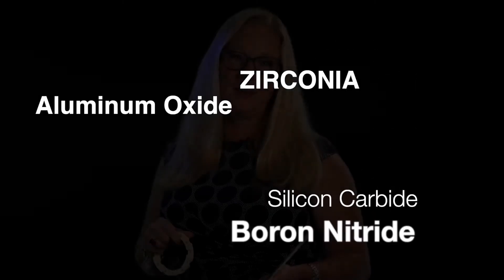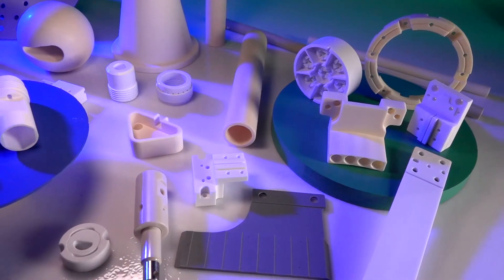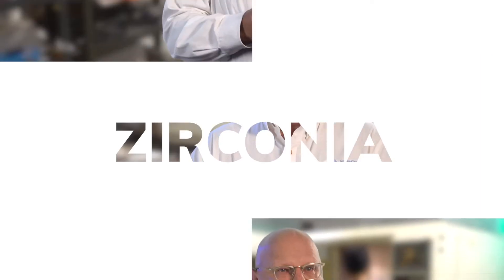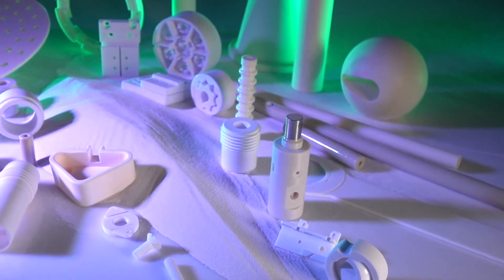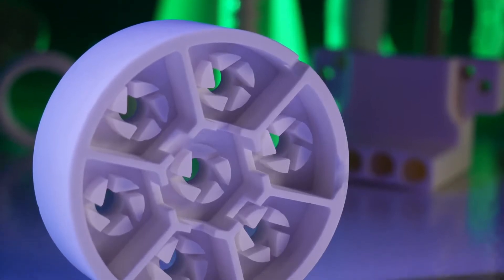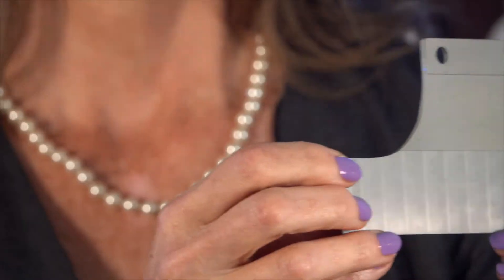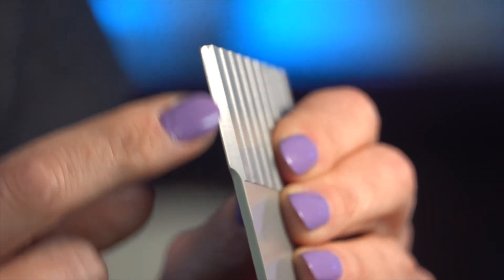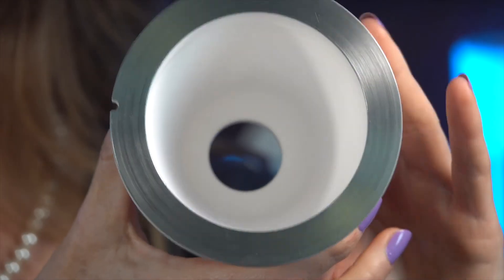Types of Ceramic Materials for your parts | International Ceramics Engineering - ICE | Worcester, MA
There are many different types of ceramics to use when making your parts, but which one is the right one for your project? Whether its Zirconia, Aluminum Oxide, Macor, Silicon Nitride, Mullite, Aluminum Nitride, Silicon Carbide, Steatite or Boron Nitride International Ceramic Engineering (ICE) can help you create the perfect part. International Ceramic Engineering (ICE) is an expert at diamond grinding and green machining of advanced ceramic materials.

We specialize in Green Machining ceramic components so we can cut the cost of your project while keeping the quality. Ceramics are perfect for corrosion resistant needs, chemically stable parts, electrical insulation, excellent wear resistance, and for high temperature & high pressure environments. International Ceramic Engineering specializes in the design and manufacture of unique ceramic components and even performance plastic materials. We manufacture the difficult to machine and determine the most cost-effective geometry for your advanced material requirements.

International Ceramic Engineering is an expert at diamond grinding and green machining of advanced ceramic materials. We also specialize in the custom fabrication of Performance Plastics. Our machinists have experience and specific skills to meet your toughest advanced material requirements. We excel at producing complicated geometries and unique components at reduced costs. Our team of engineers will assist you with the most cost effective design to ensure efficient and timely delivery of your advanced ceramic or performance plastic components.

0:00 - Ceramic materials - Zirconia, Aluminum Oxide, Macor, Silicon Nitride, Mullite, Aluminum Nitride, Silicon Carbide, Steatite & Boron Nitride

0:10 - Aluminum Oxide

0:49 - Boron Nitride

0:58 - Zirconia

1:41 - Steatite

1:58 - Macor - Great for prototyping

2:17 - Exotic Ceramic Materials - Silicon nitride

2:45 - Metalized Parts

ICE provides the following advanced ceramic and performance plastic machining services:

Hard Grinding of Ceramics
Extruded Ceramics
Pressed Ceramics
Cast Ceramics
Powder Processing
Green Machining
Extrusion
Iso-Pressing
Dry Pressing
Casting
Sintering
Wet Grinding
Outside Diameter Machining
Inside Diameter Machining
Surface Grinding
Ultra Sonic Holes
Ultra Sonic Milling
Cones & Tapers
Spherical Radius Grinding
Finest Blade and Edge Sharpness
Tapping Services
Honing Services
Angle Grinding

International Ceramic Engineering can also clean, flame polish, glaze, tumble, anneal and heal fire your advanced ceramic components as required

We ENCOURAGE prototyping!!! Here at ICE we have a dedicated team of product development specialists ready to assist you in the material selection, design and manufacture of your Ceramic & Plastic needs. Most new prototype designs can be produced within 1 “ 3 weeks after receipt of a purchase order and approved drawing. Our goal is to make your idea become a completed quality product fast! AND we provide you with a real machined and sintered part, not a 3D printed one so you can be assured that the finished prototype will be the part that runs in future production. We also offer reverse-engineering services for your existing components.

We have an inventory of technical ceramics and engineered plastics to insure rapid delivery:

Technical Ceramics:

Alumina Oxide - 96%, 99.5%, and 99.8%
Boron Nitride Ceramics - HBN, HBR, HBC, and HBT
Pyrolytic Boron Nitride
Zirconia Oxide - Magnesia Stabilized, Yittria Stabilized, and Zirconia Toughened Alumina
Boron Carbide
Lava
Macor Machinable Glass
Silicon Nitride
Aluminum Nitride
Steatite, Mullite
Glass
Quartz
Sapphire

Engineered Plastics:

Delrin Plastics
G10 Plastics
Nylon Unfilled Plastics
PEEK Plastics
Polycarbonate Plastics
Teflon PTFE Unfilled Plastics
Torlon 4203 Plastics
Torlon 4301 Plastics
Ultem 1000 Plastics
Vespel SP-1 Plastics

International Ceramics Engineering is committed to quality, and to do so we are ITAR compliant